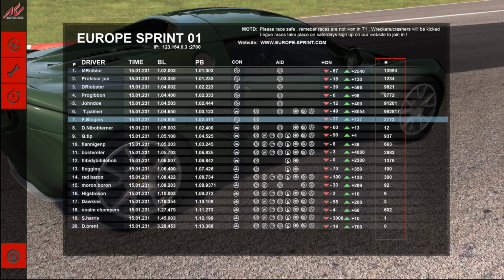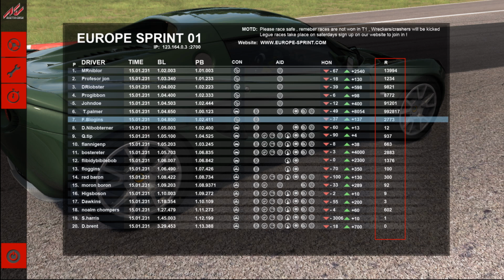Assetto Corsa - What I would love to see in the Multi-player UI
Five things I would love to see in the multi-player / player time UI